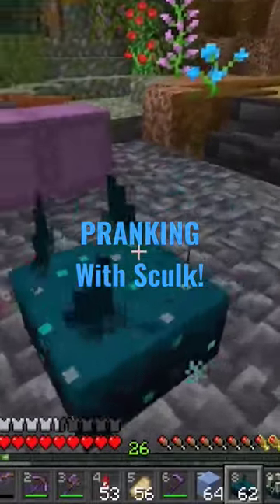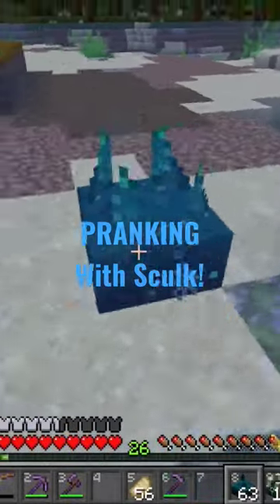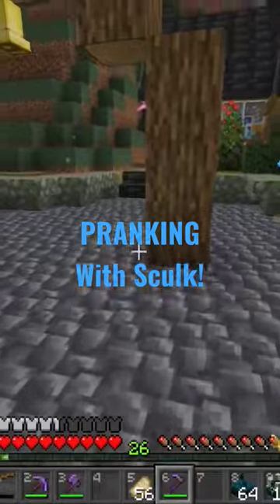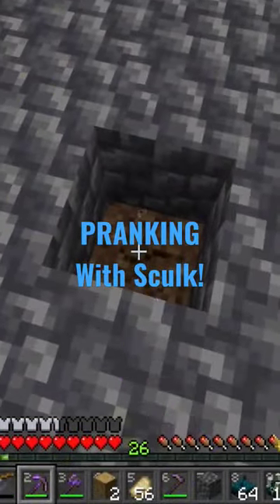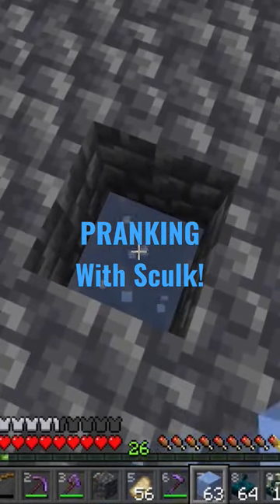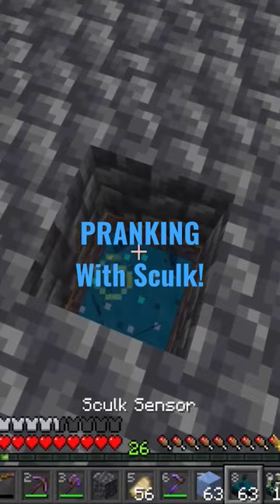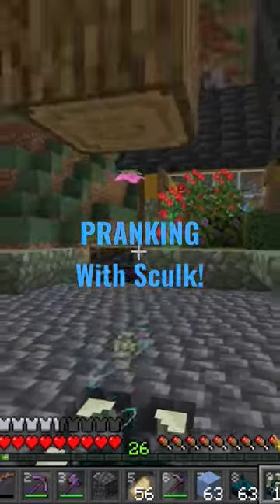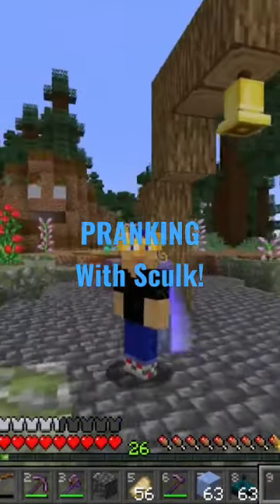PRANKING With Sculk! (Part One)